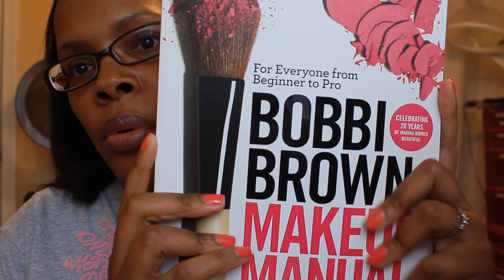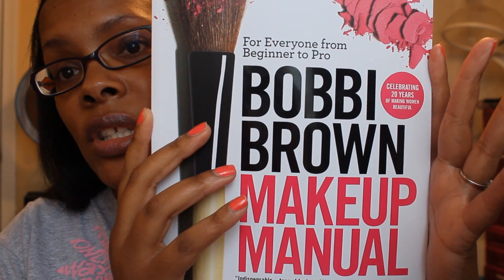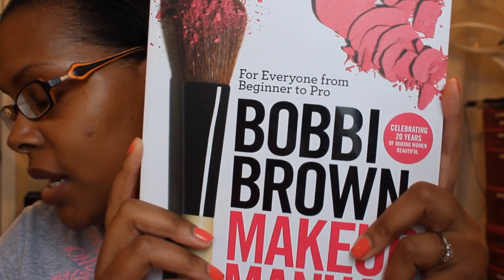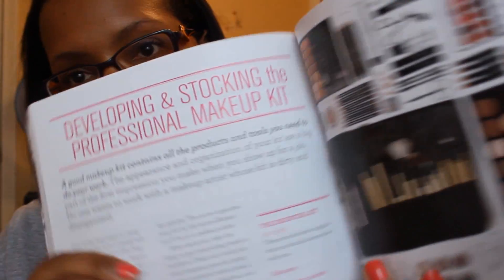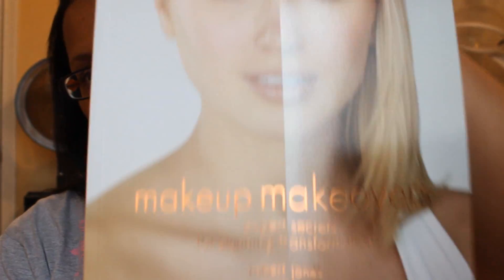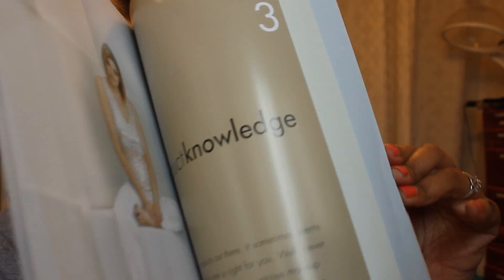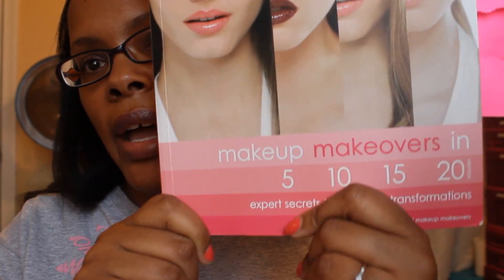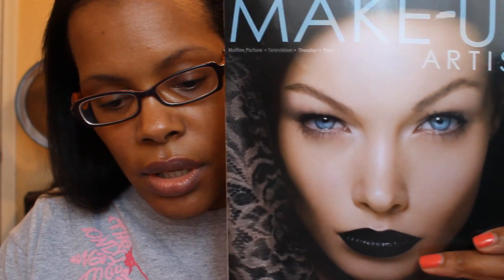QC Makeup Academy Update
This is an update on how I'm doing with QC makeup academy. Thanks for requesting it!